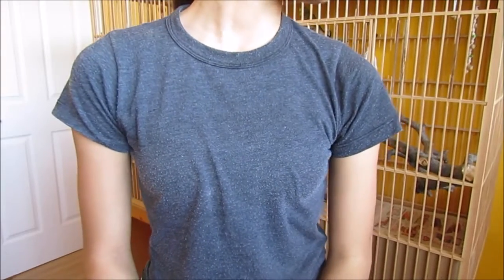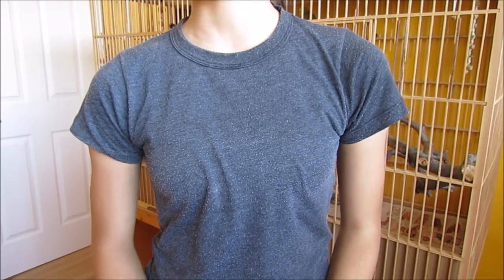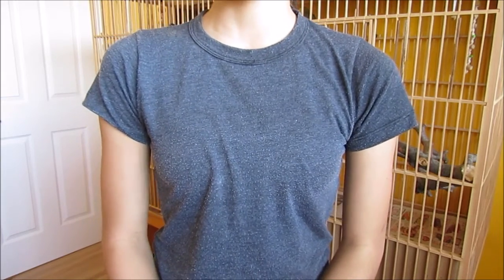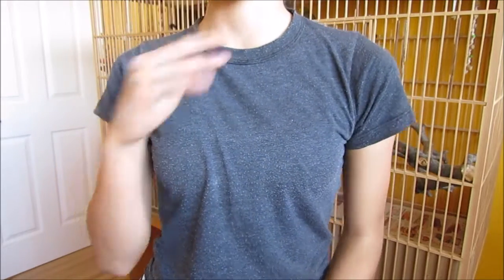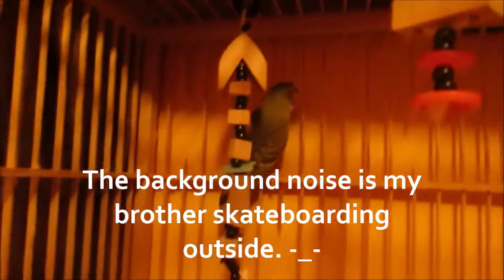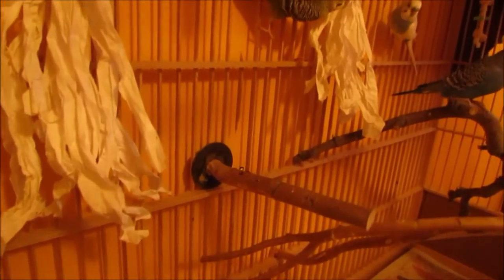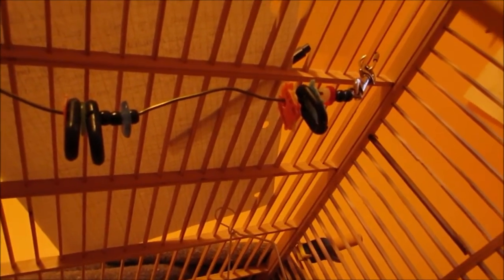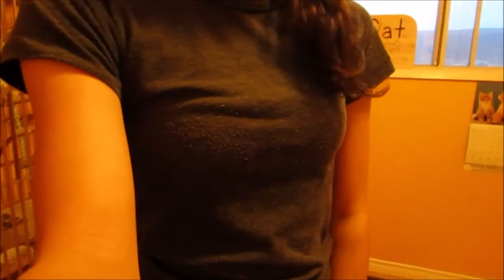DIY Budgie Cage Tour | April 2016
Sorry for the bad lighting. :P Hope you enjoyed the video!
What videos would you guys like to see?
Camera: Canon PowerShot sx40 HS
Editing software: Windows Movie Maker